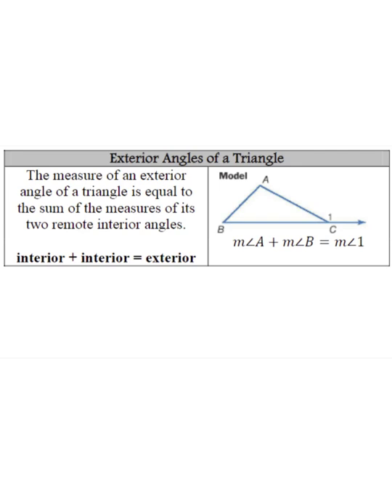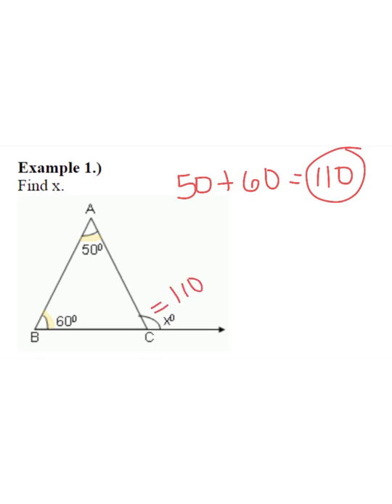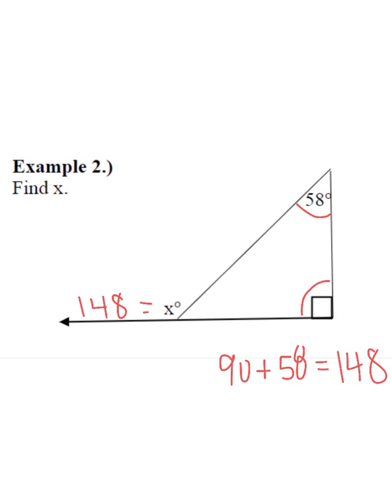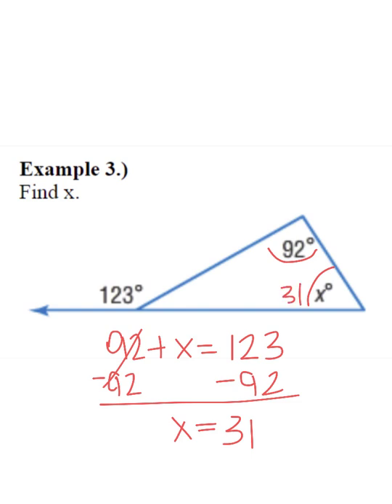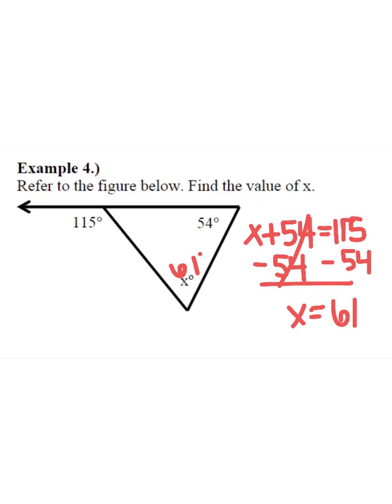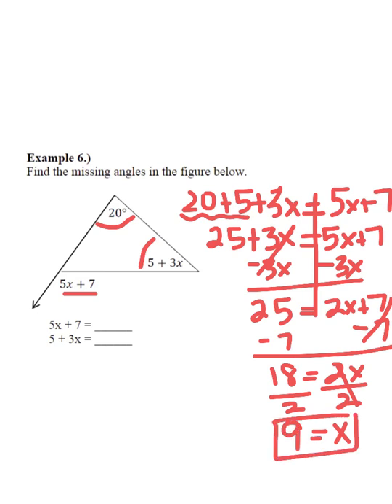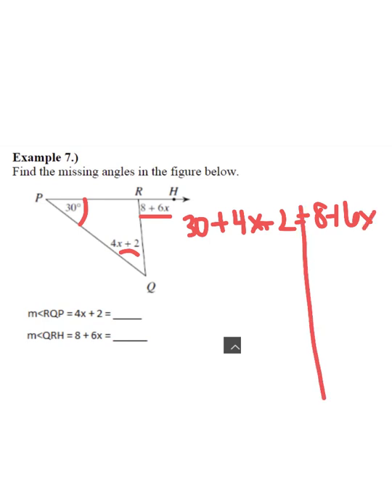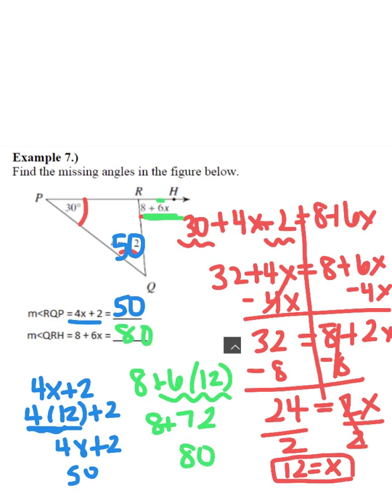exterior angles of a triangle